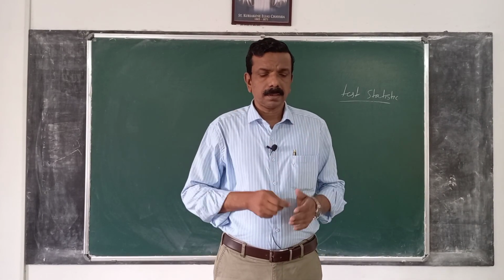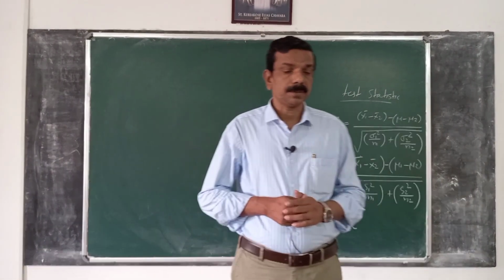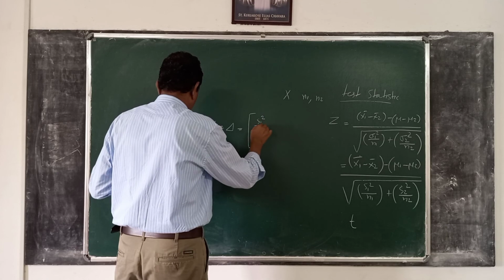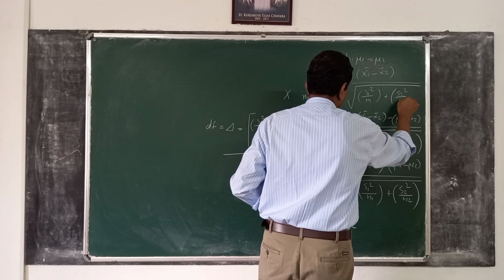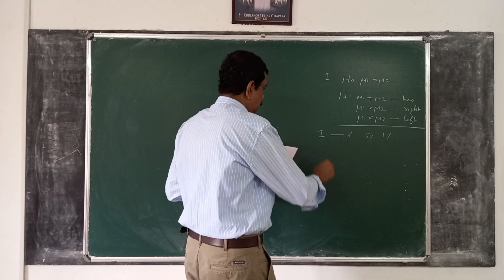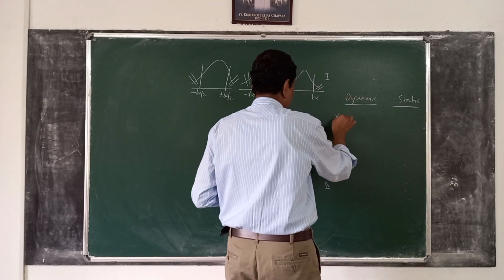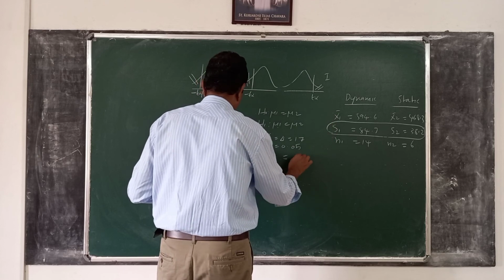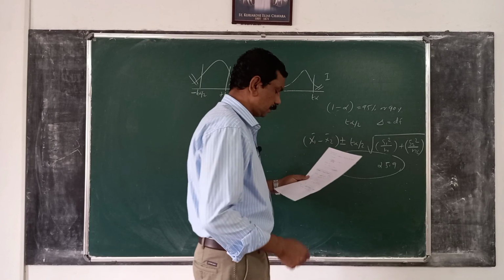Statistics 64: Comparing two population means, nonpooled t test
nonpooled t test